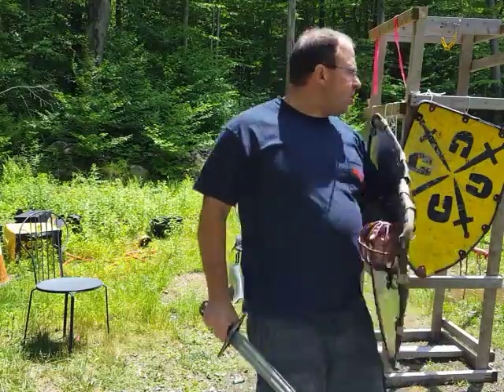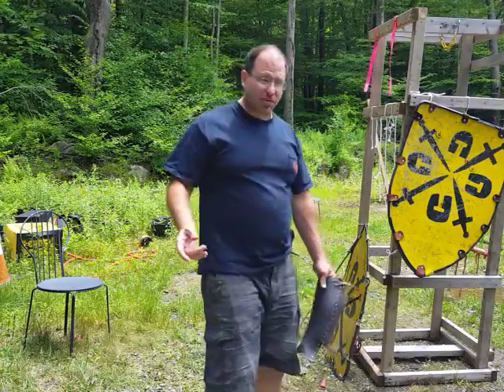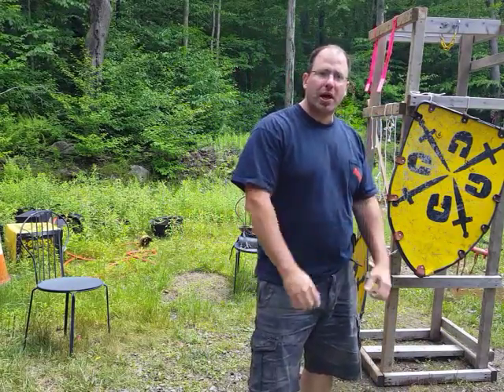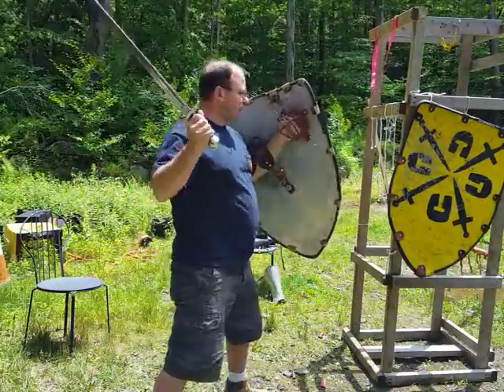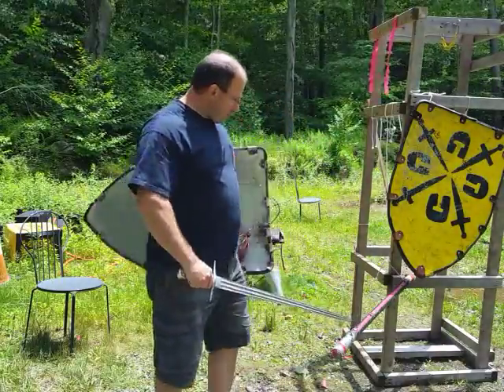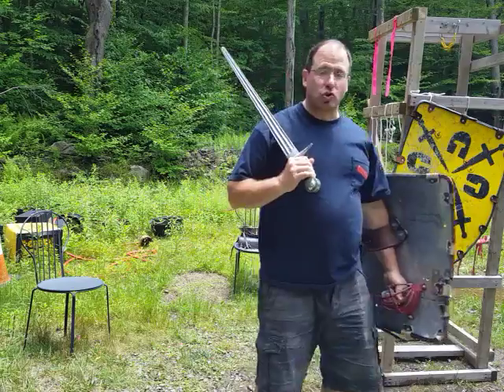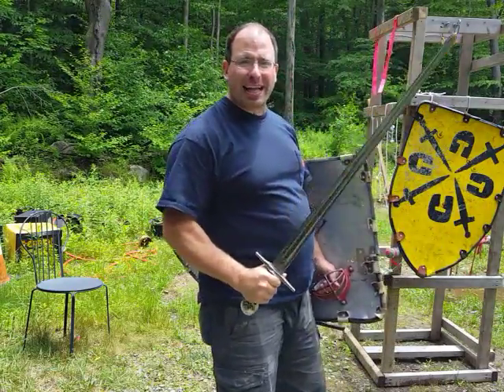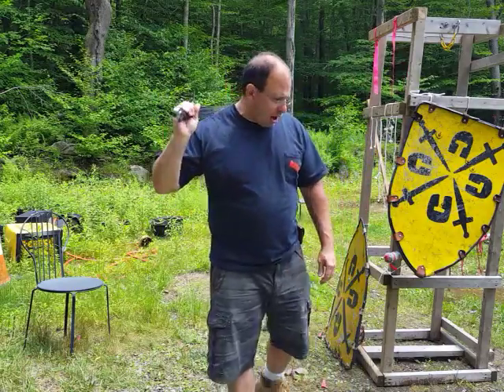Attacking and Defending the Low Legs in Shield Combat